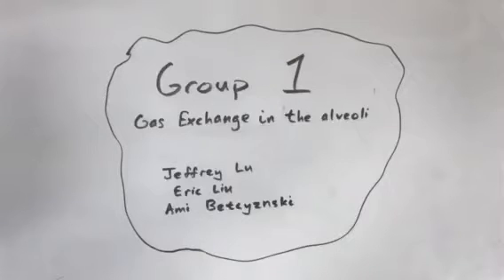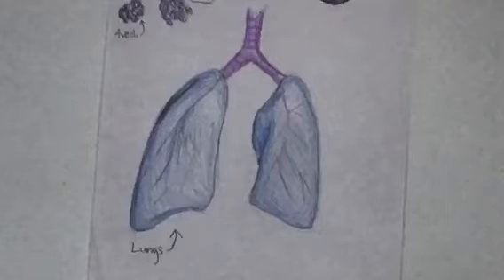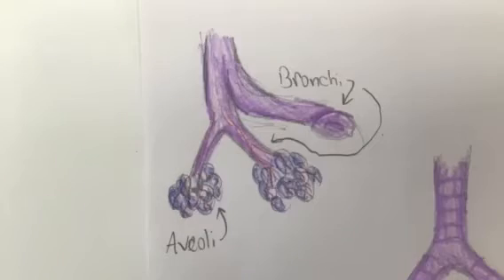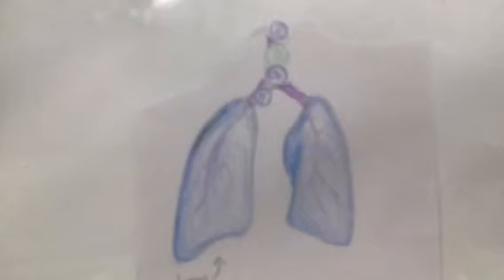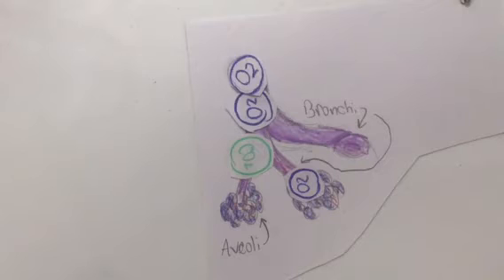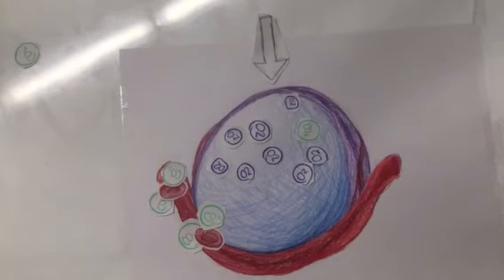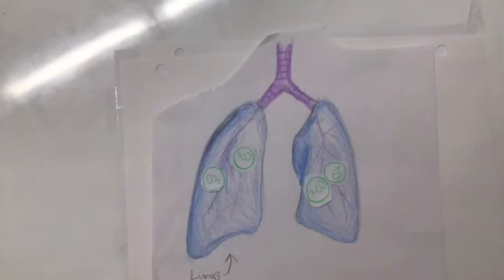Bio Gas Exchange in the Alveoli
Hi :D
P4-5a Group 1 Jeffrey, Eric, Ami
Gas Exchange